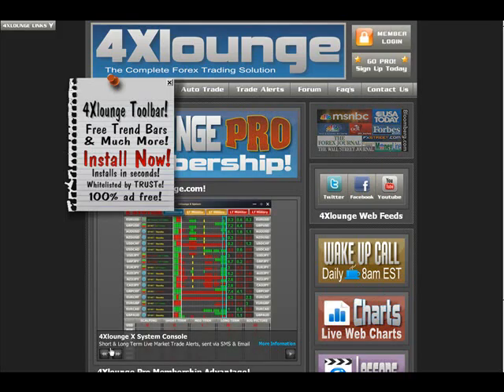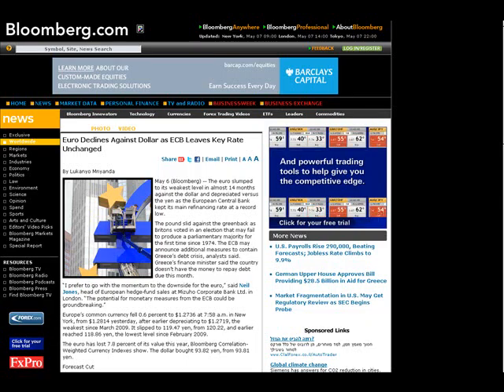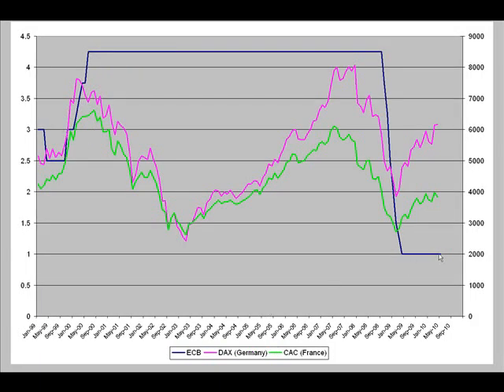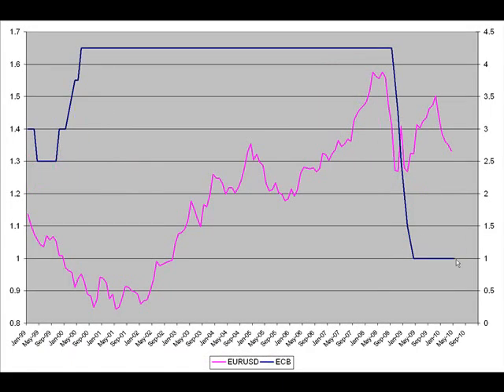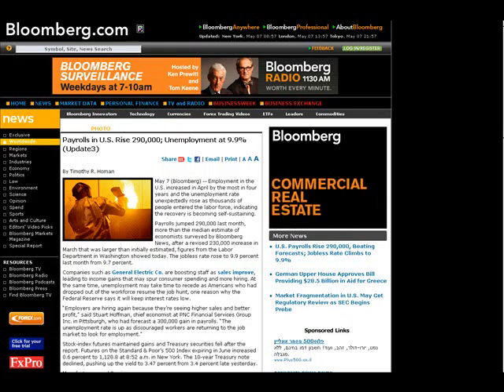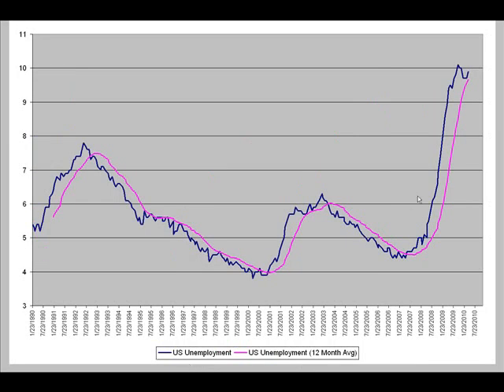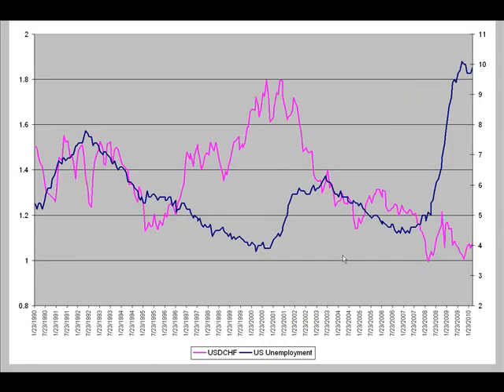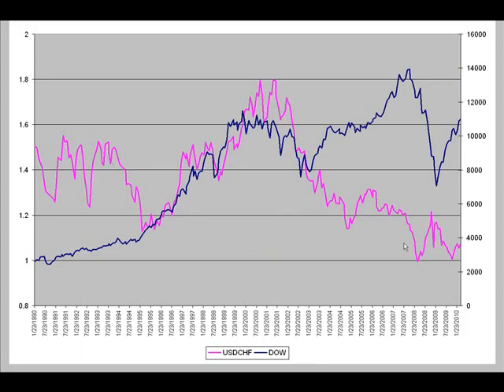Fundamental Xtras - ECB and US Unemployment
The number one driver of the forex market is the anticipation of higher/lower interest rates. Central banks such as the Fed & ECB adjust interest rates based on their interpretation of recent economic data. Therefore as fx traders we should also follow the Fundamentals! ."4Xlounge Fundamentals" examines the most significant economic numbers from around the world, going back many years, and demonstrates their correlation the the fx market. Learn what the fundamentals means. Learn why they're so important to professional forex traders, and learn how the Fundamentals can help you profit!